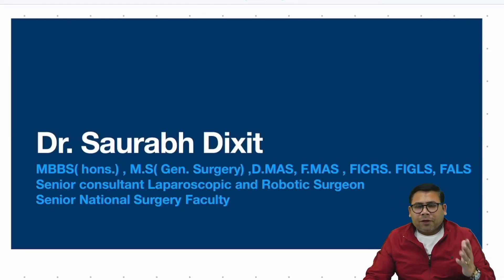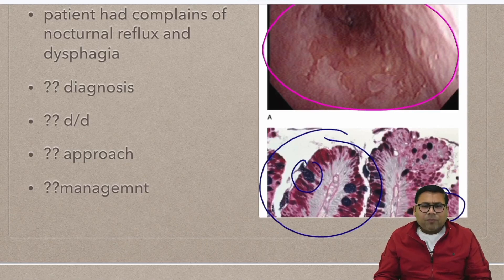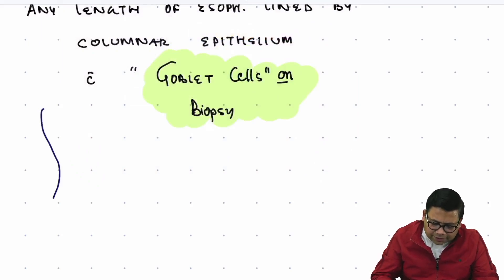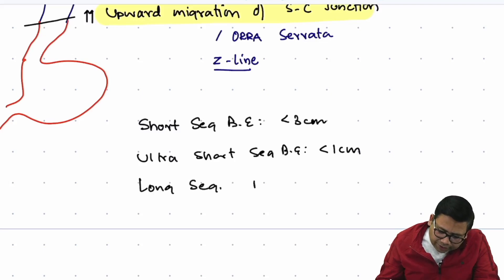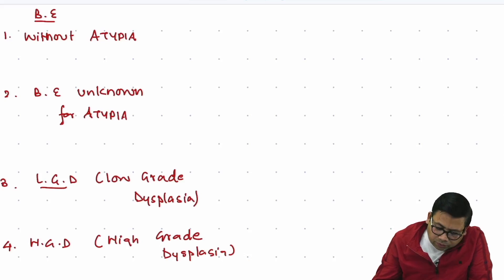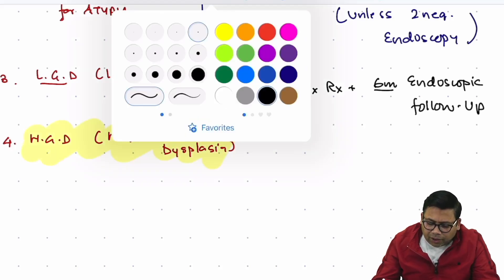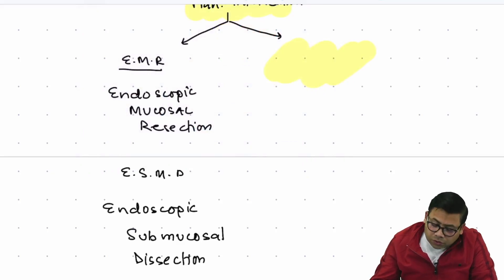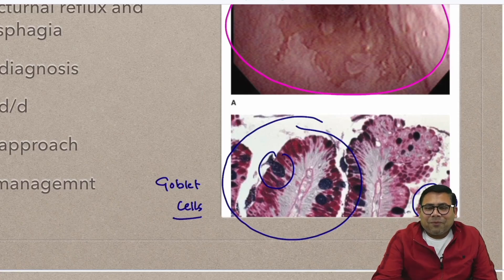Esophagus||Barrett’s Esophagus|| Presentation and Management ||Dr.Saurabh Dixit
Learn the concepts of Barrett’s esophagus..
Presentation, Diagnosis and management!!!